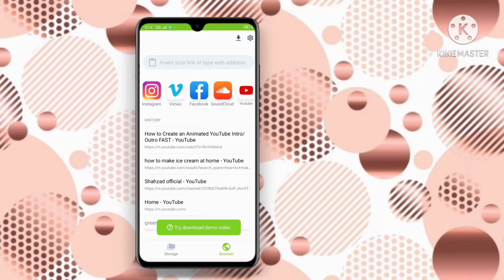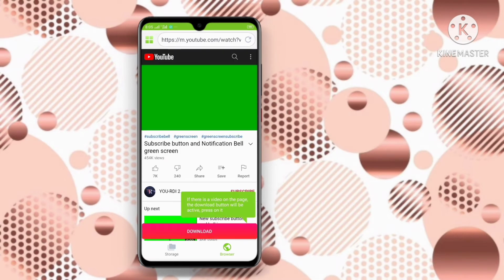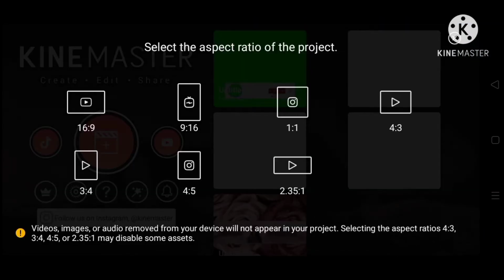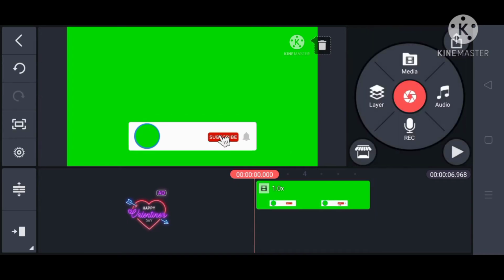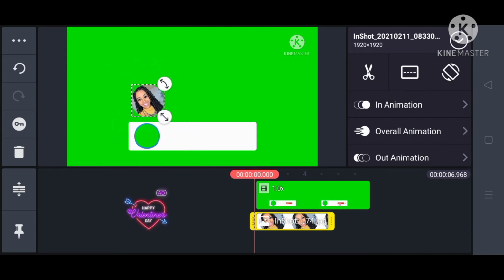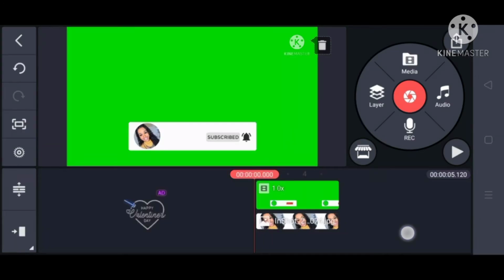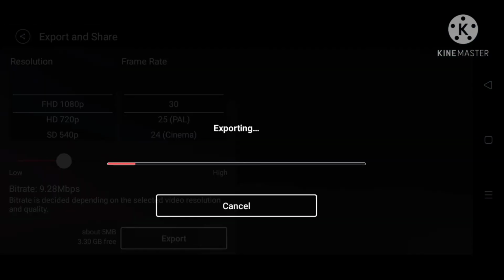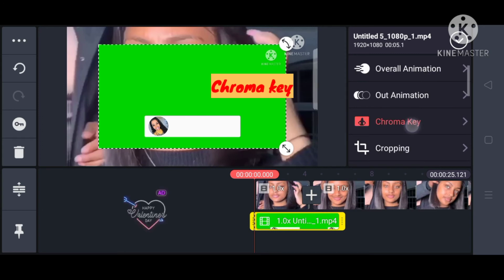How to add Subscribe animation in video // Make the Subscribe animation button in 5 minutes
The video was divided into 4 main parts, in which I showed how I went from downloading the YouTube subscribe animation, to then editing my picture into the subscribe animation, then lastly adding the animation on to my video.

♦️ It the fist part of the video I showed how I search for the YouTube subscribe button in green screen on the YouTube platform and then downloaded it to my phone's gallery.

♦️ Next, I went on to the edit my photo into a circular collage so it can perfectly fit into the subscribe button I would be using [You would see what I mean in video]

♦️ Then; I opened my video editing software [kinematers], and went on to show the whole processed involved in editing the subscribe button, such as cutting the unnecessary parts, adding you photo and other animations so that your subscribe animation can come out nice.

🔶 Thanks for Watching 🤗 and Hopefully by the end of the video you would have learnt how to edit the subscribe animation and add your photo,  and lastly how to you add the subscribe button into your videos or your YouTube channel.

This brief Subscribe animation button can also be used at the beginning of your videos to engage your audience and encourage them to subscribe to your channel and turn on notifications for new uploads. These animations are used by many major YouTubers and now they are easily accessible to anyone. In this video I would be walking you into the process of replacing placeholder with your own logo or branding to make your own free custom Youtube subscribe button animation today

1) The Subscribe button animation can be used to encourage your audience/viewers to subscribe to your channel. when editing your video, you can add the Subscribe animation as much as you like and at strategic points, this would act as a reminder as to why they should Subscribe to your channel.

3) Also When you add a subscribe button on your YouTube videos, viewers can directly subscribe to your channel if they hover over the subscribe button when using YouTube on a computer.